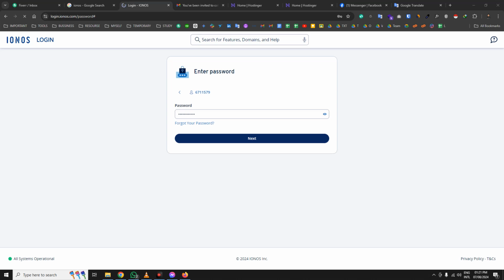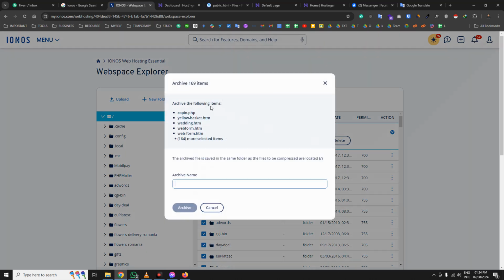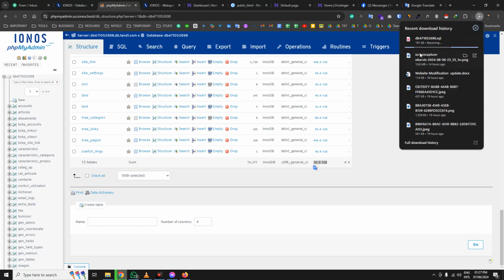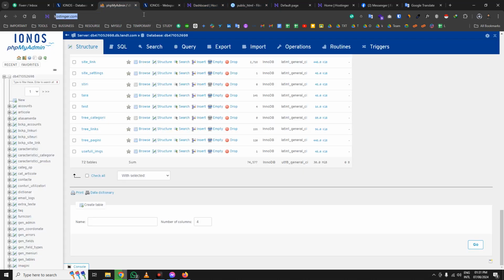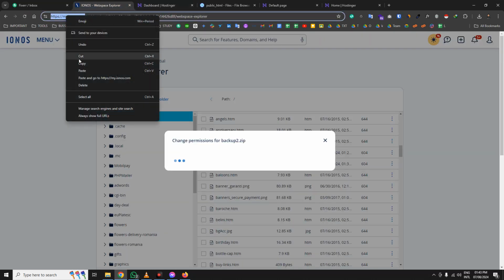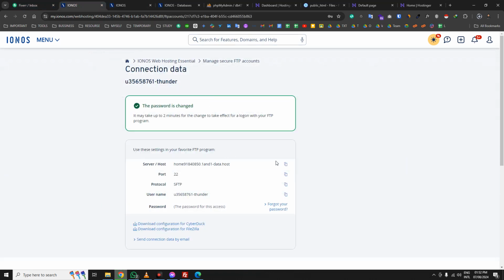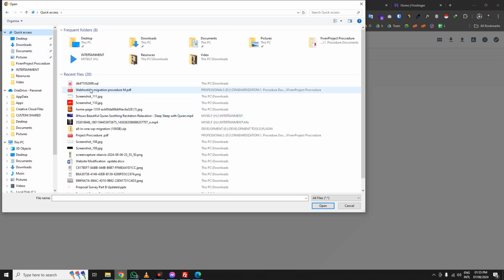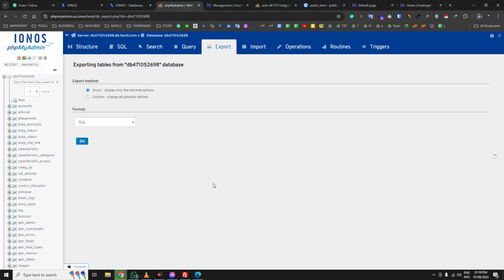HTML, PHP, Larval website migration | ionos to hostinger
Arif Billah